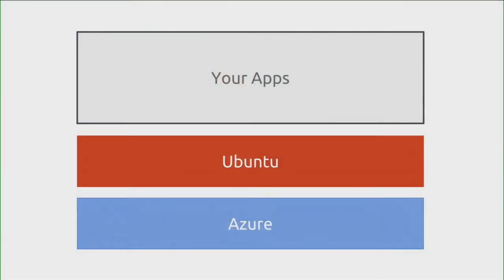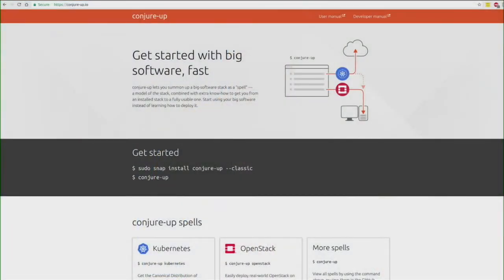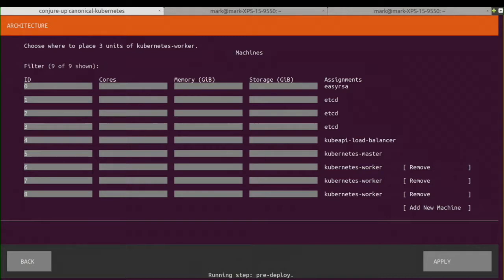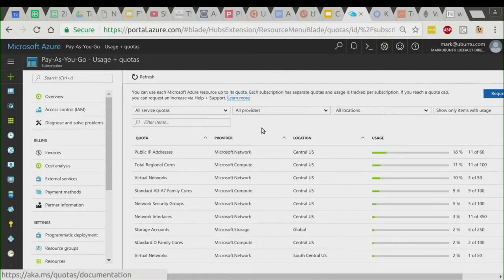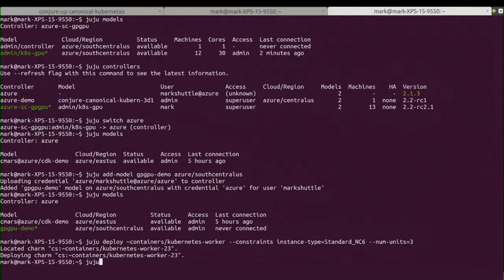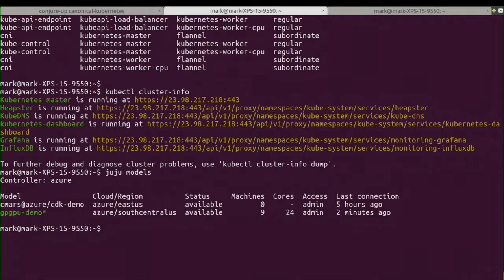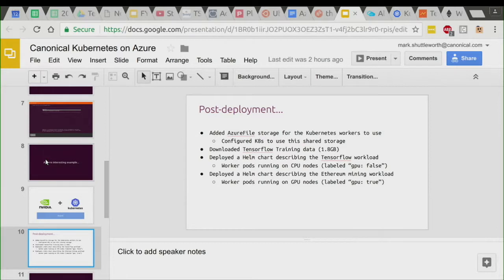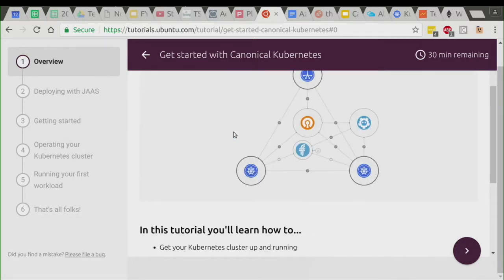Microsoft Azure OpenDev June 2017 Large Scale Container Orchestration with Kubernetes on Azure